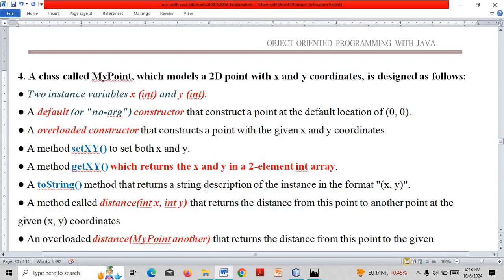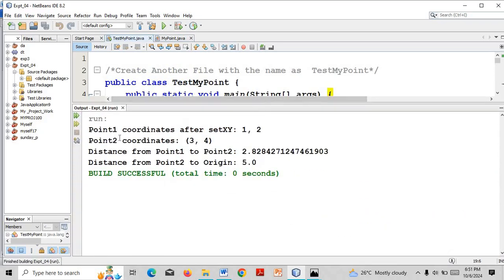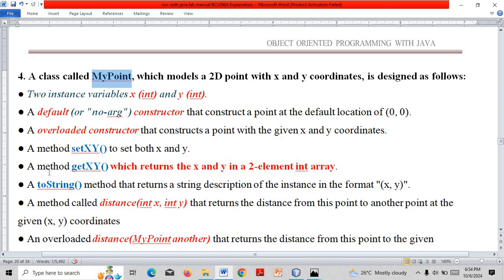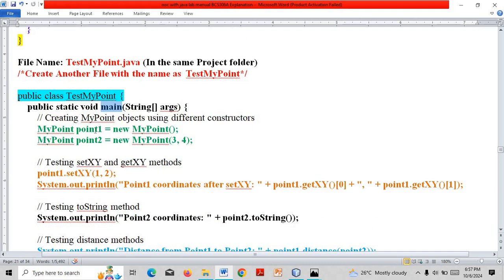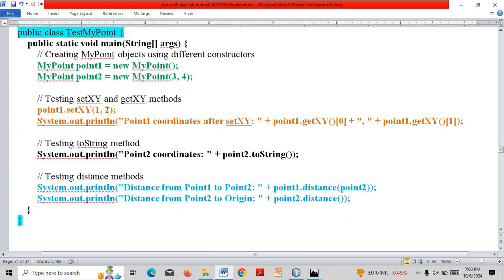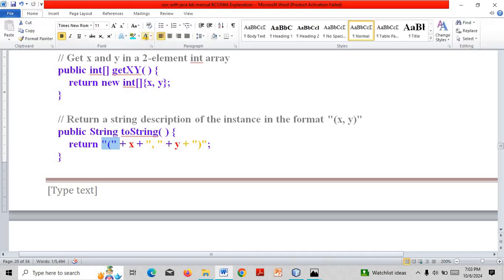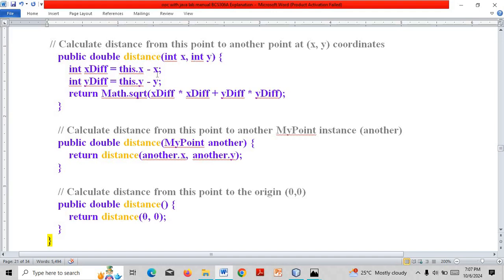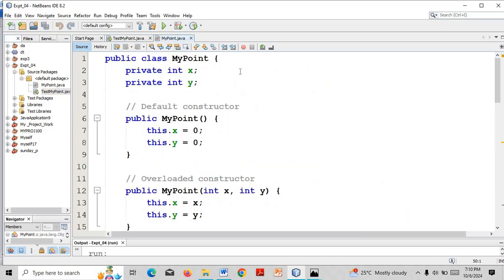Expt. 4. Distance between Two Points (OOPS with JAVA Lab.)